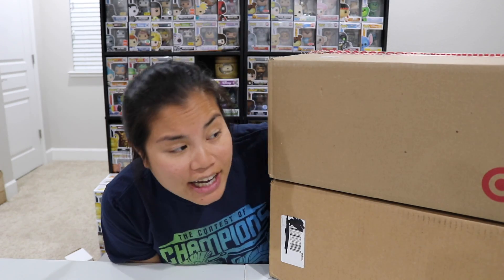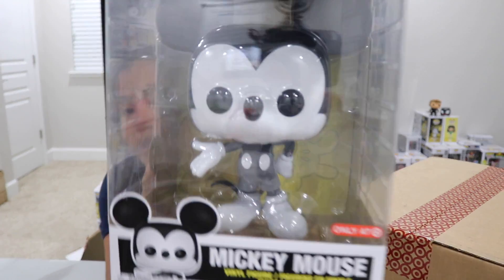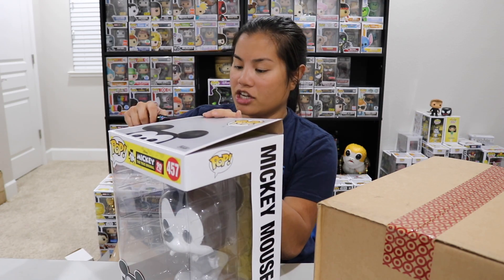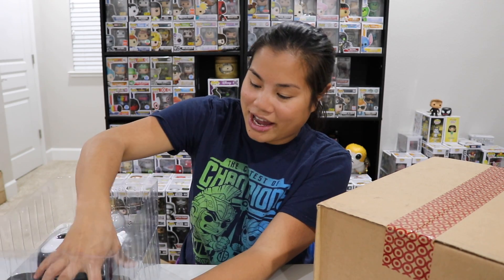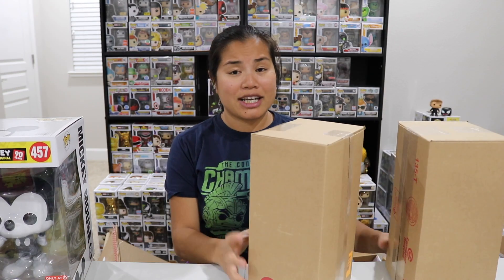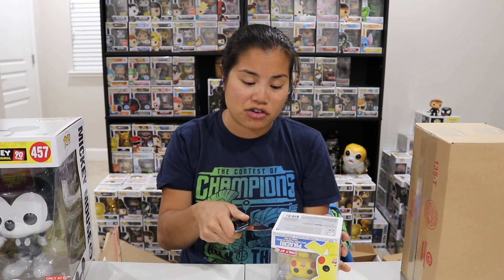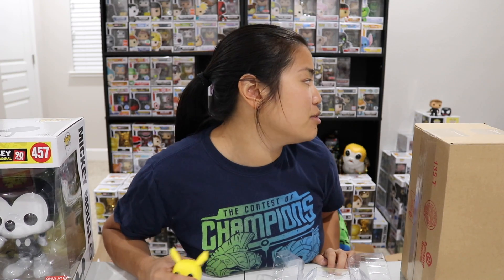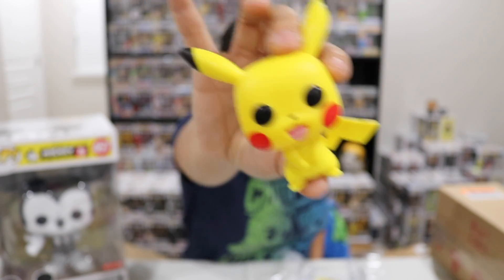Online Target Funko Pop Haul! 🍷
Sorry, none of these things are available on their site right now.